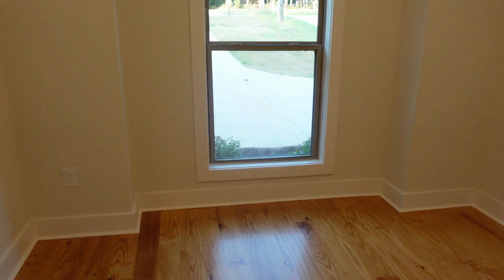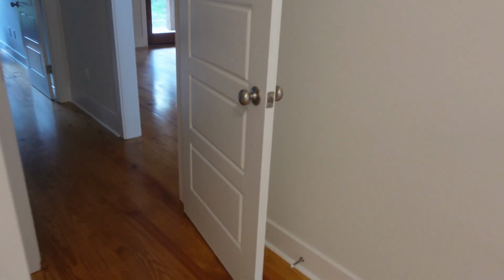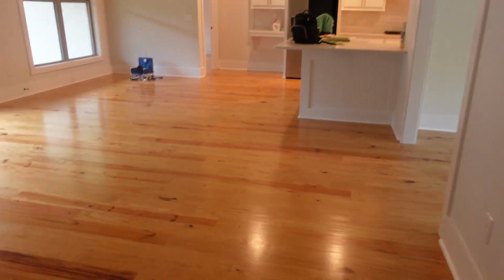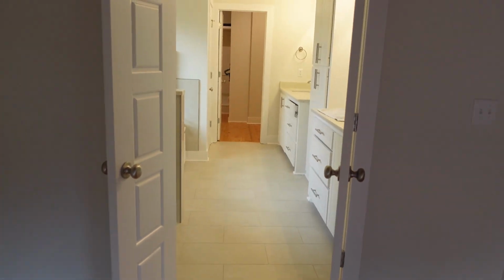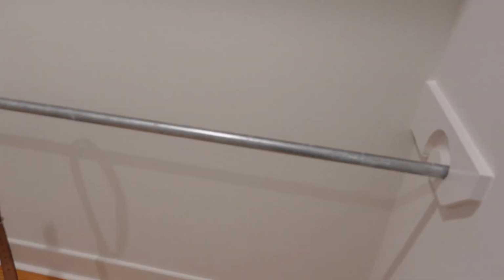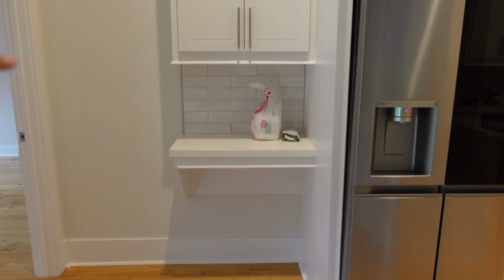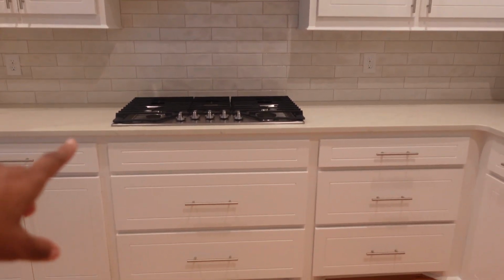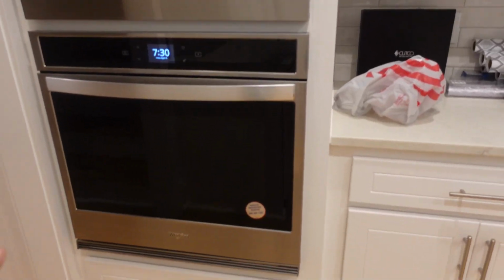The second CLOSING and new home empty HOUSE tour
TRY AUDIBLE PREMINUM PLUS AND GET UP TO TWO FREE AUDIOBOOKS
-Click on the thumbs up (LIKE) button
-Leave a comment or ask a question